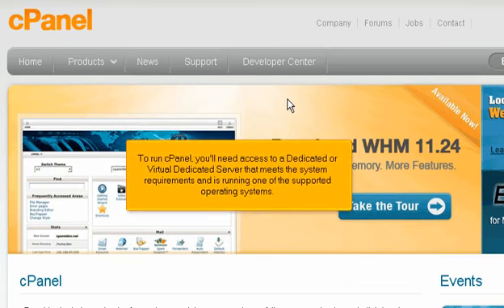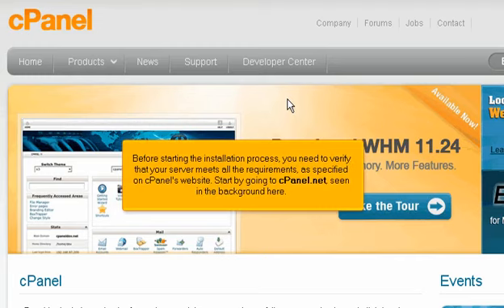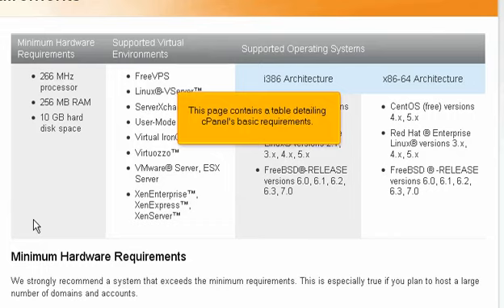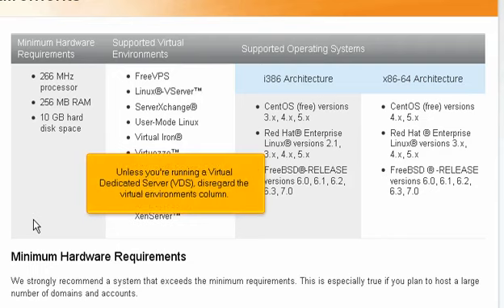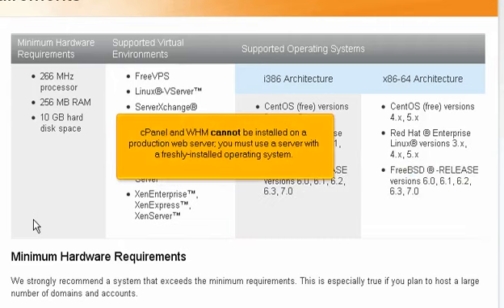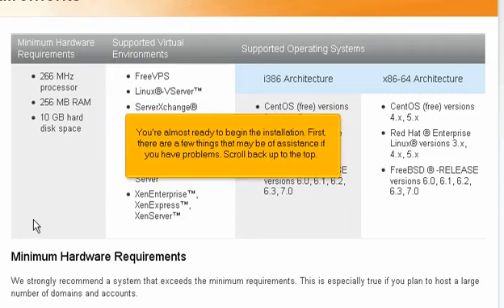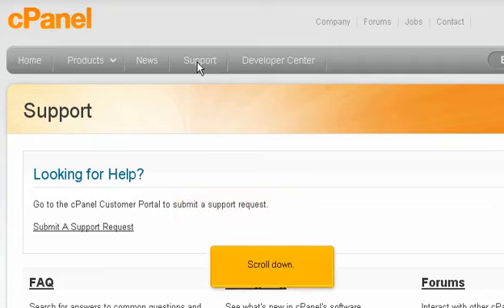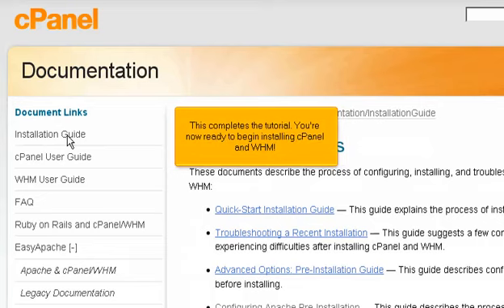What you need to know before getting started with WHM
This video will show you that what you need to know before getting started with WHM.